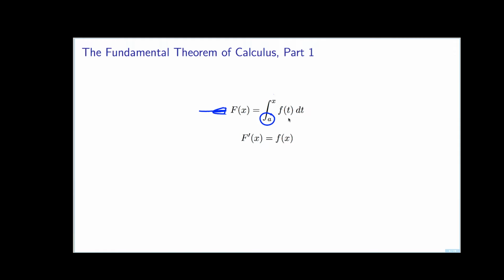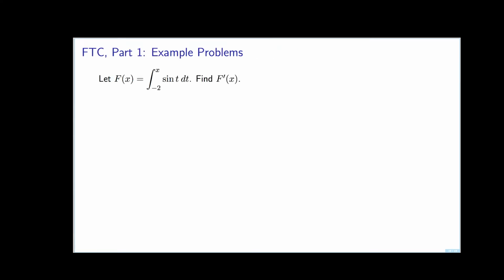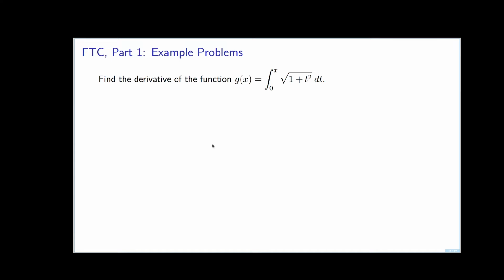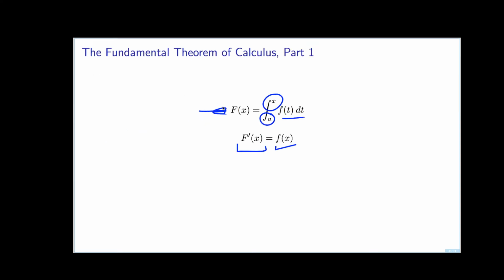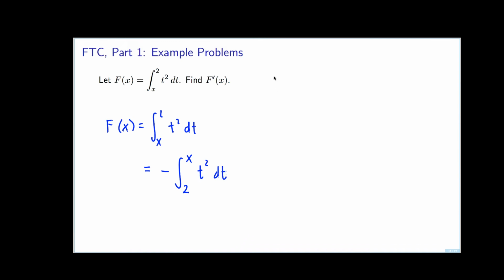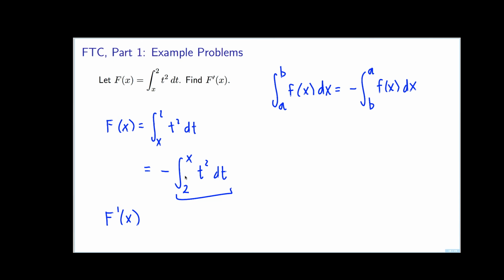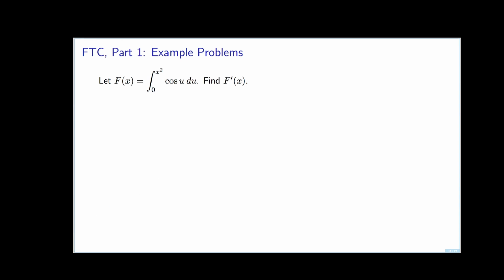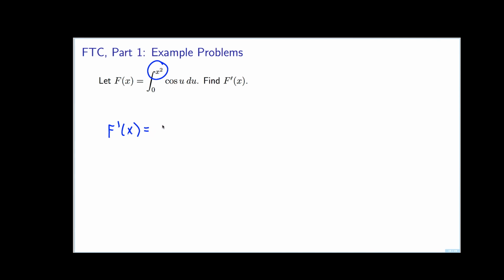FTC Part 1 #2